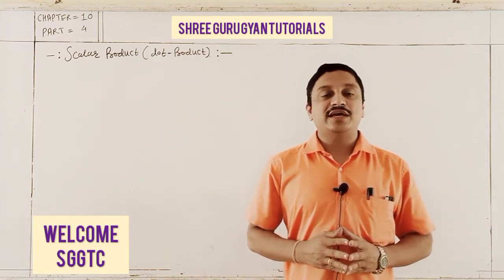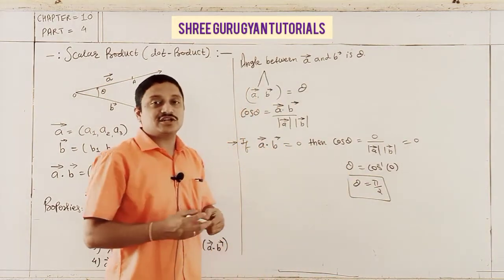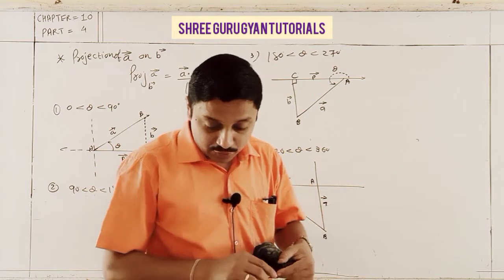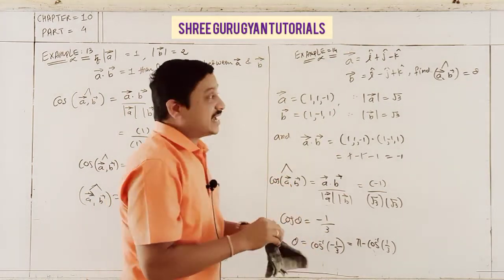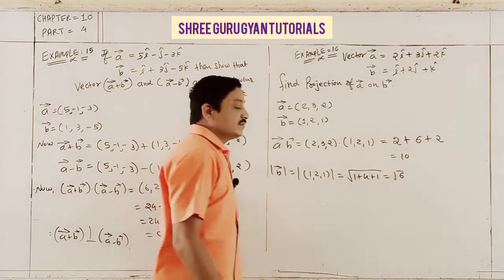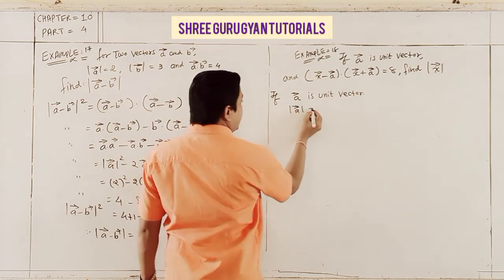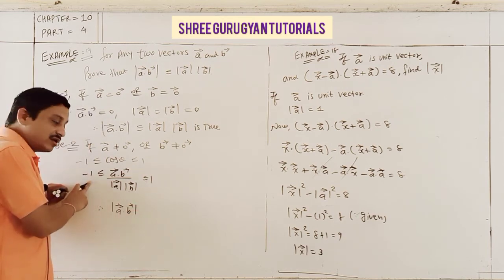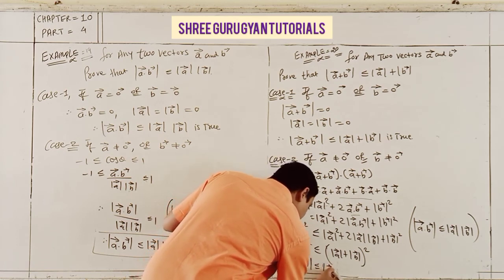MATHS EM 12TH CHAPTER 10 PART 4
EXAMPLE -13,14,15,16,17,18,19,20